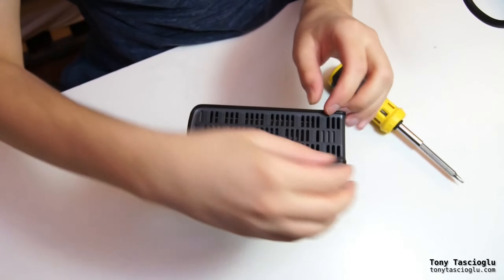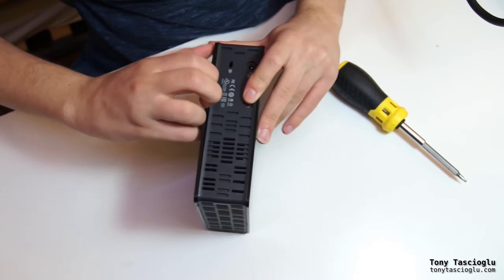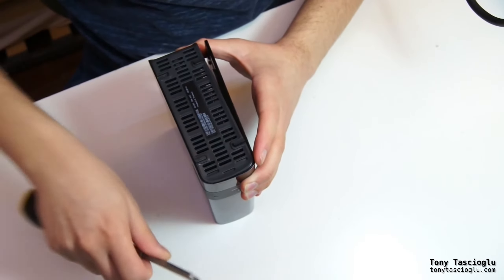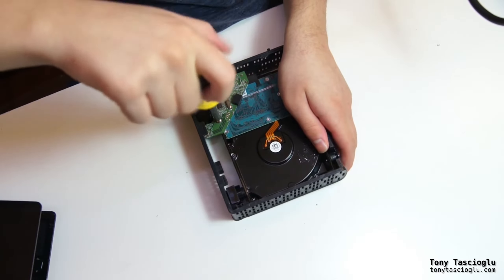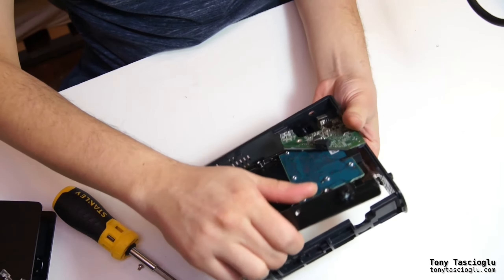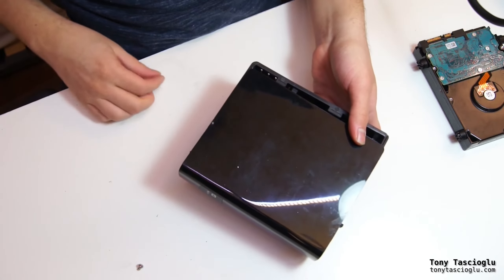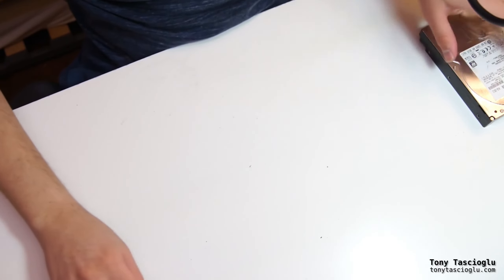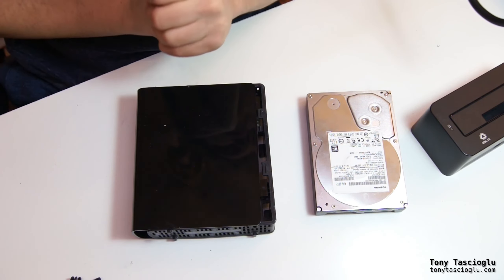How to Shuck/Open WD MyBook/EasyStore/Elements External Hard Drives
In this video, I show you how to remove the 3.5" SATA hard drive used inside WD MyBook, EasyStore and Elements series external hard drives.

These "external" hard drives are really just standard 3.5" desktop hard drives that are attached to USB to SATA adapters and get their power from an external adapter. They can be removed for use in a regular desktop, NAS or home server.

This is useful for a few things:
- If external drives stop working, it's generally the converter PCB that stops working. If you have an issue with a drive not showing up, but the drive sounds fine, this is a simple (and free) way to be able to recover your data provided you have another SATA interface. This was why I first opened up one of these drives.
- External drives are generally cheaper then internal, especially on sales. It can be cost-effective to buy external hard drives to just remove the drive inside. My current desktop drive used this technique. Quite interesting given that in the past, sometimes it was cheaper to buy internal drives, and buy an enclosure if you wanted to use it as an external drive.

Note: Taking apart a drive may void your warranty. If it's a new drive you want to turn into an internal, make sure you test it first, before doing this!

You should probably use plastic tools if you're doing this to a new drive. The drive I'm using is long out of warranty.

Timestamps:
00:00 - Introduction
00:28 - What is shucking? Why extract the drive?
00:38 - WD 3.3v pin 13 issue

(skip here if you want to skip the intro)
01:02 - Taking apart the sides
02:45 - Taking out the drive
04:03 - Note on the PCB
04:21 - Finishing touches

(skip this part if you're in a rush)
05:41 - External SATA hot-swap dock demo
06:13 - Conclusion

Note: Some WD external hard drives with WD white label drives use the SATA 3.3 spec, commonly known as the 'pin 13 issue' or '3.3v issue'. On these drives, the 3.3v SATA line is used to signal the drive to sleep. On desktop computers, you can either tape over pin 13 on the SATA POWER cable, remove the pin, cut the 3.3v cable, or use a Molex to SATA (lose all your data) adapter since Molex does not have 3.3v on the line.
as a starter.

Apologies if there are any artifacts in the video, it was interpolated from my 60i camera to 30p to 60p through a couple filters using ffmpeg. See my ffmpeg scripts page on my website for info. Same thing if there's audio/video mismatch, since I use 2 separate recorders and sync in post.

I'm making this freely available under a CC-BY-SA-NC license on Peertube.

I hope you enjoyed the video and learned something!

Corrections/Errata:
(will be updated as suggestions come in)